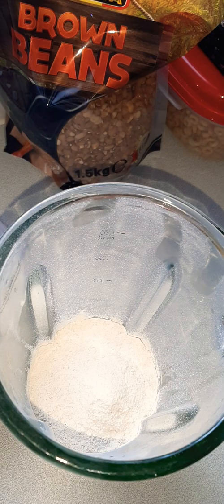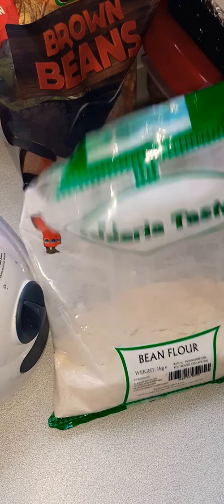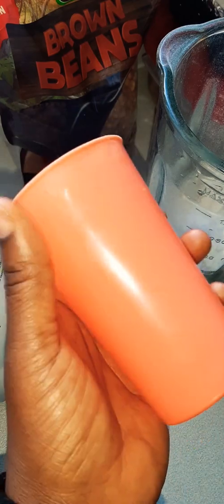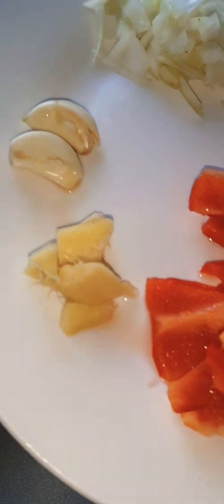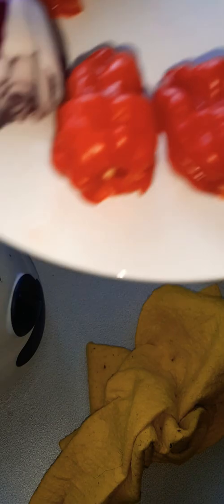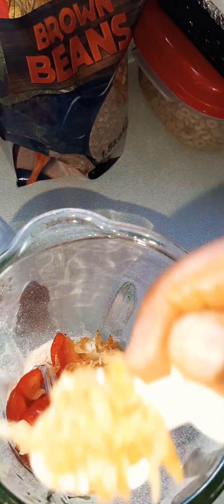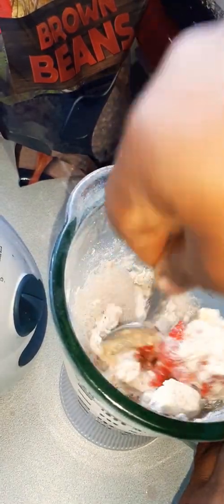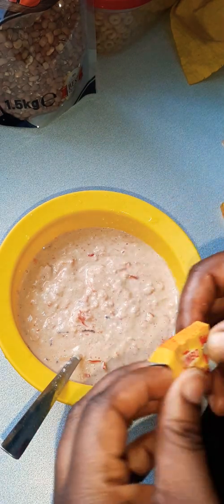How to make Akara using BEAN FLOUR.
You see enh.
Life is sweet when everything is less stressful. Bean flour is BAE. You can make Moin Moin, Akara and even Gbegiri using the BEAN FLOUR. Surprised? Dont worry, I will show you how.

The rest of the video will also be uploaded shortly.

Ingredients needed:

Bean flour
1 bulb of onion
2 cloves of garlic
Some ginger
1 red bell pepper
Half a teaspoon of thyme and curry
Salt (Optional)
1 cube of JUMBO seasoning or (Your choice of seasoning)
Water